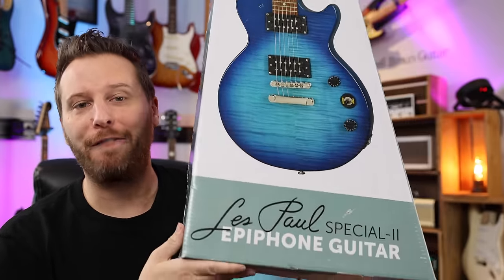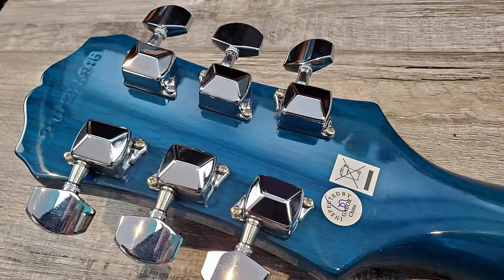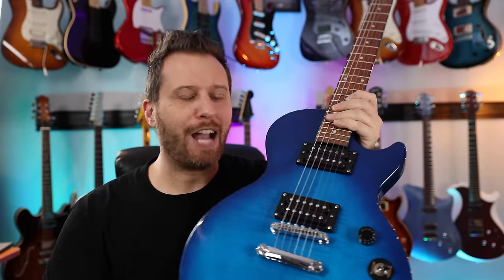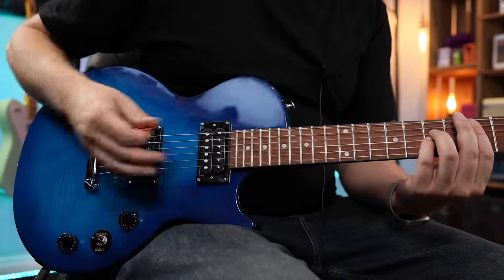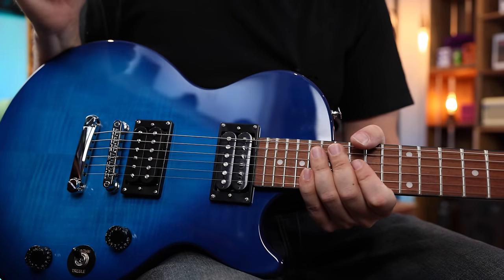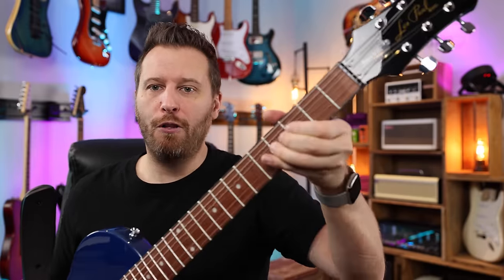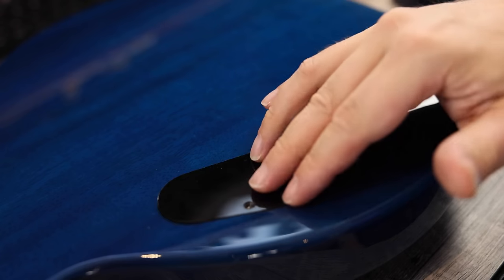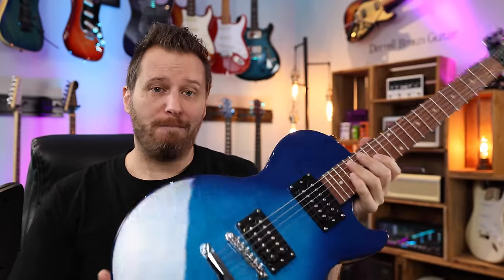Unboxing Epiphone's CHEAPEST Les Paul! - How Good Is It?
It's cheap...But is it worth buying?

TAB STORE:
Songs, Lesson Worksheets, and Guitar Techniques!